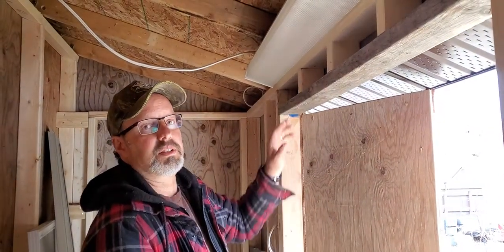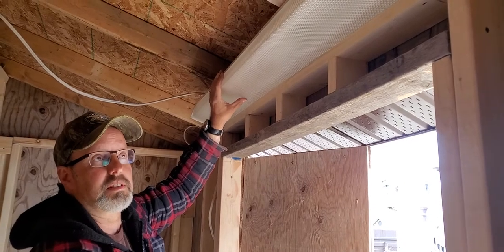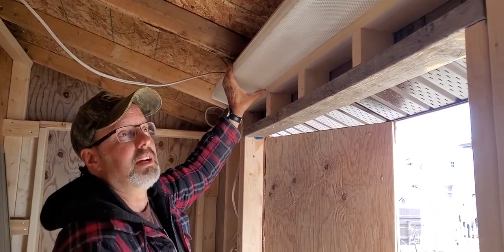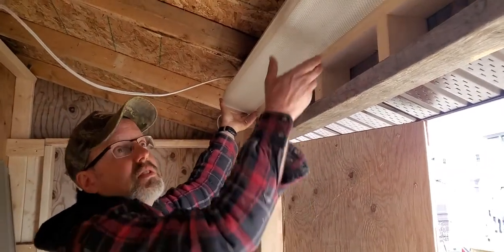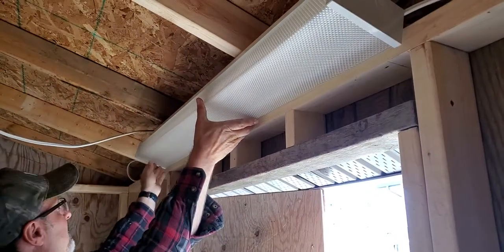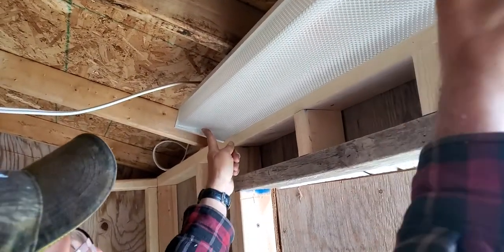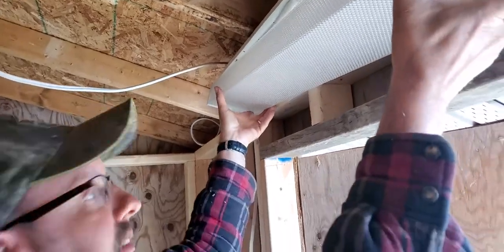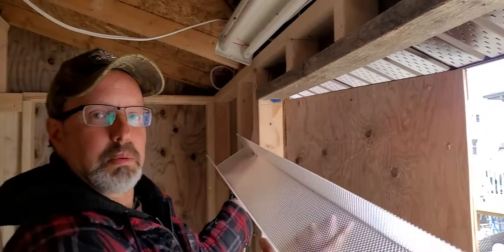Flourescent light bulb cover removal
quick instructional on how to remove a flourescent light bulb cover.